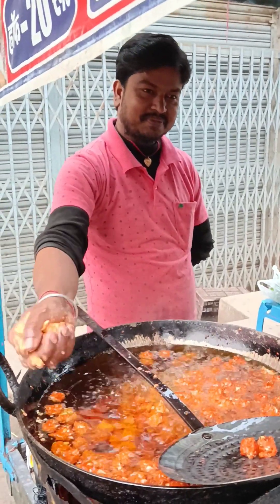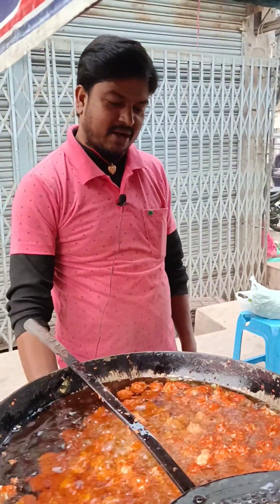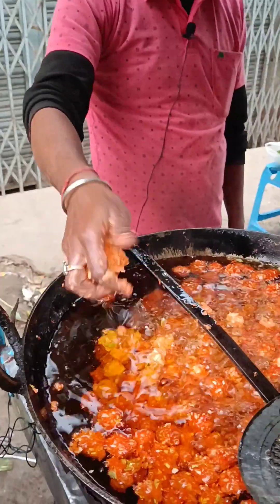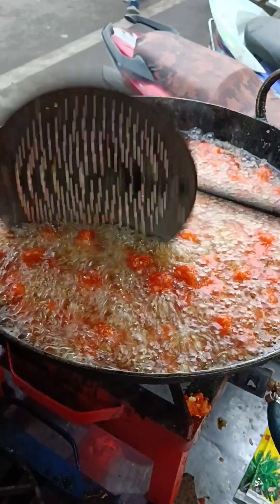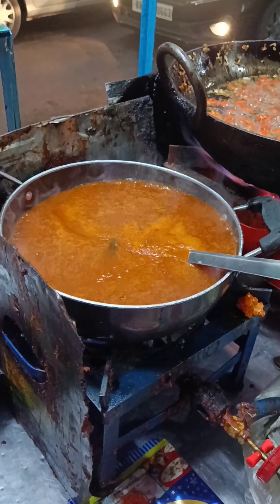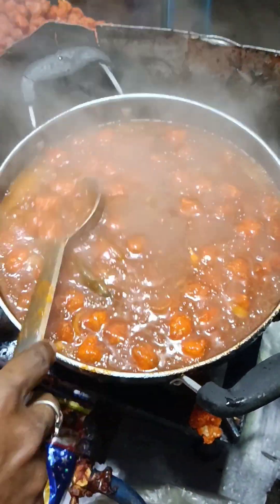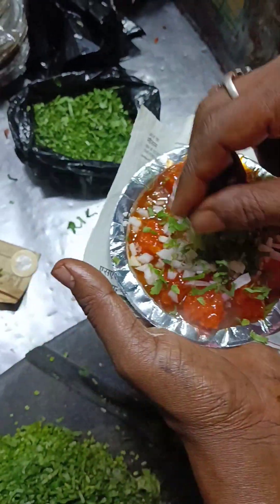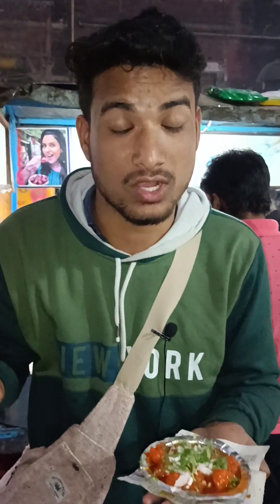ऐसा जादू आपने पहले कभी नहीं देखा होगा 😱🔥 | Magical Man | 📍patna